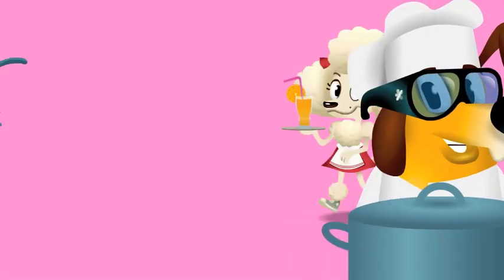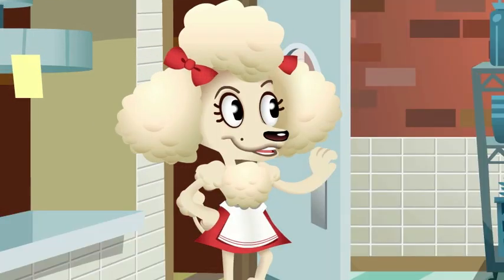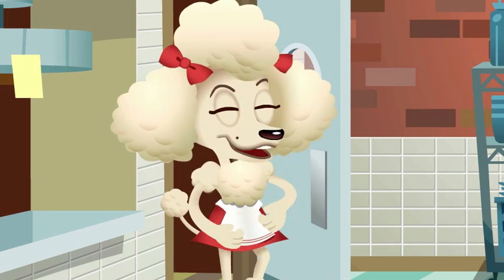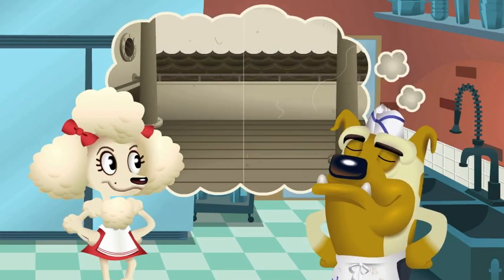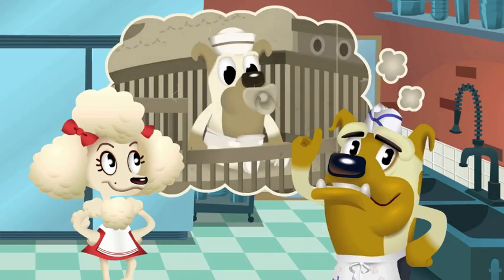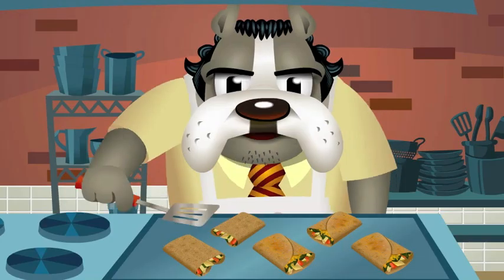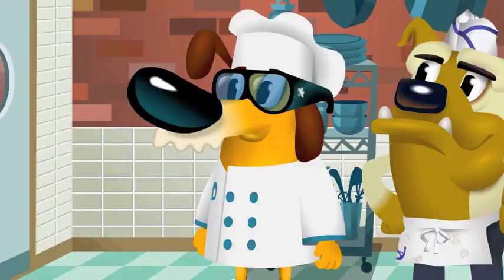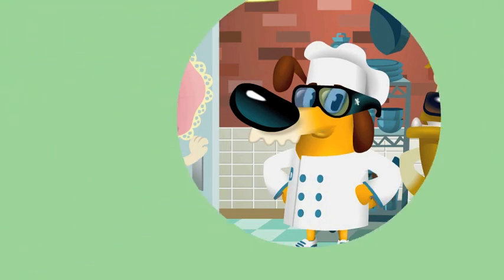Moms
Doggity and friends prepare another great meal for kids.
Swaddle Veggie Sandwich Wraps!